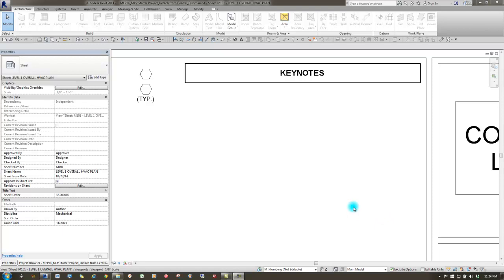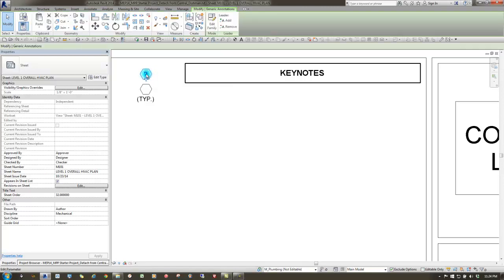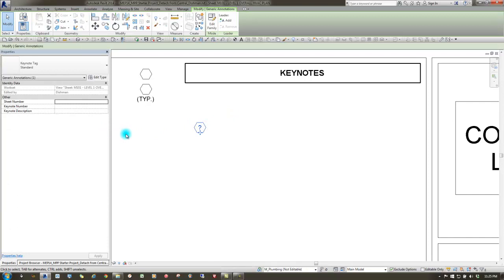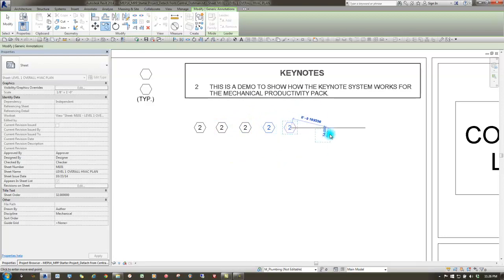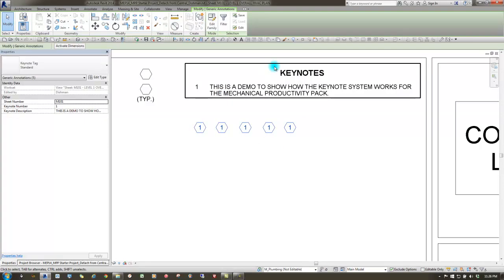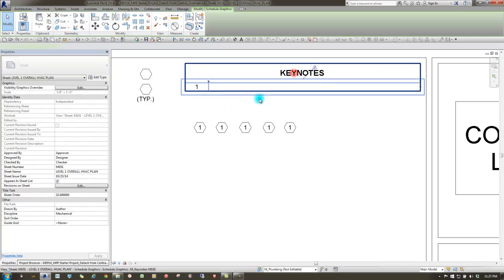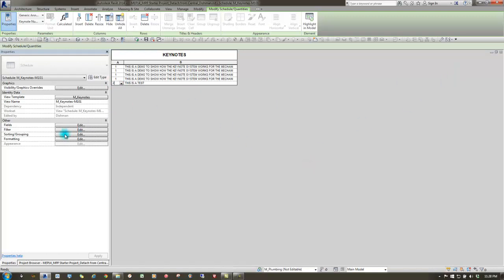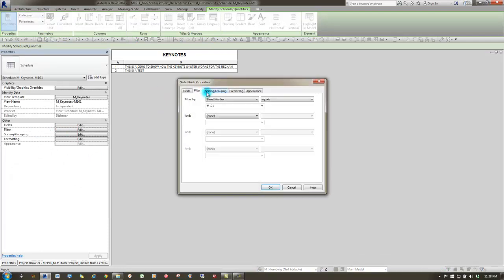Video M10 5 Working with Keynotes